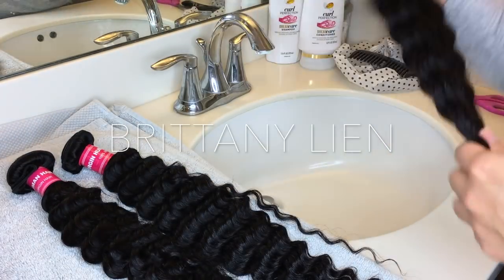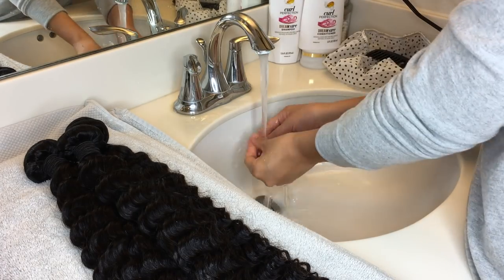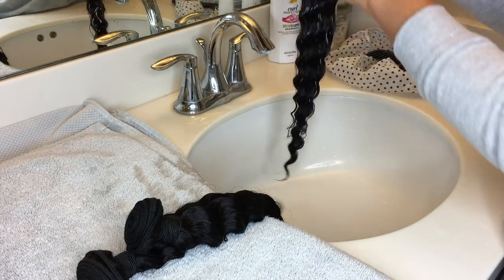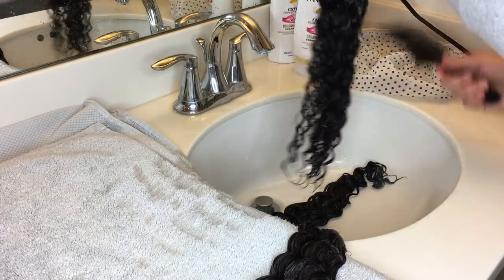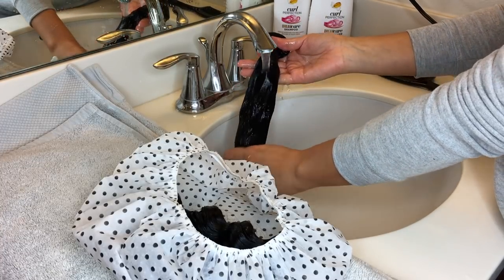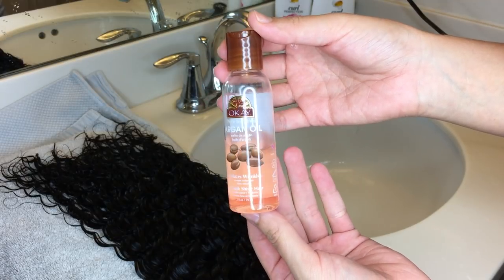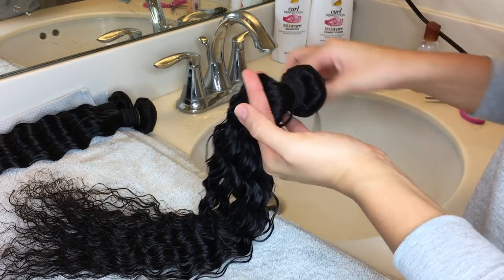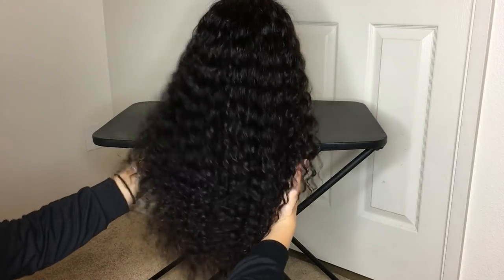How To CO-WASH Bundles! ft. Klaiyi Hair Brazilian Deep Wave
Thank you guys so much for watching! I hope this helped at least one of you!

Products Used:
-wide tooth comb
-conditioner
-scissors
-shower cap
-Argan Oil for leave in (conditioner, oil, serum)

HAIR I USED:
Klaiyi Brazilian Deep Wave Hair
(3) 20" bundles + (18" closure for wig)

KLAIYI HAIR COMPANY INFORMATION!

Klaiyi Hair --Guaranteed Quality, 7 Days No Reason Return